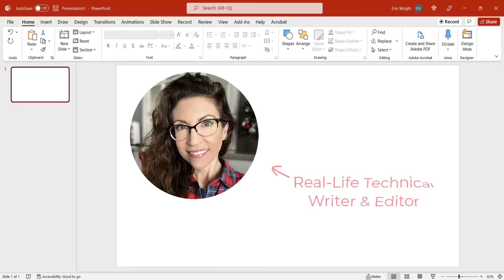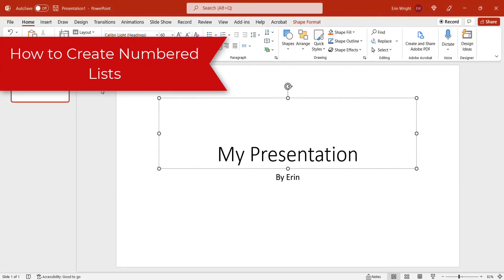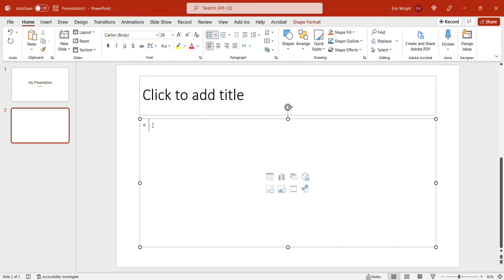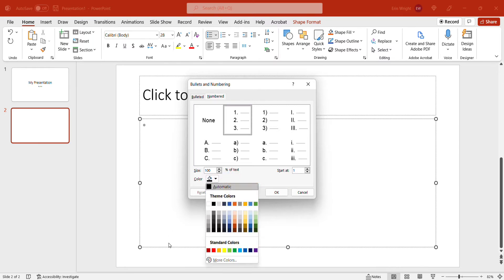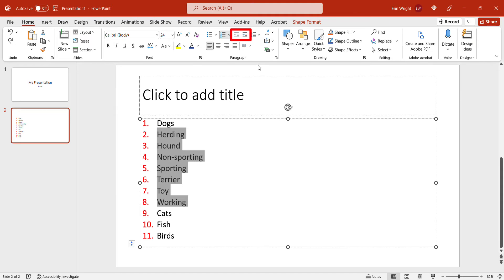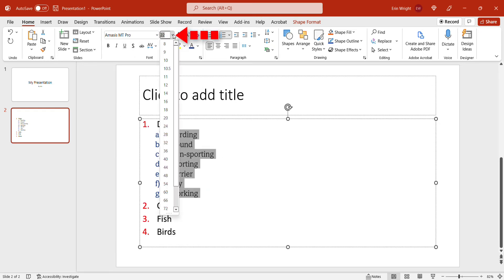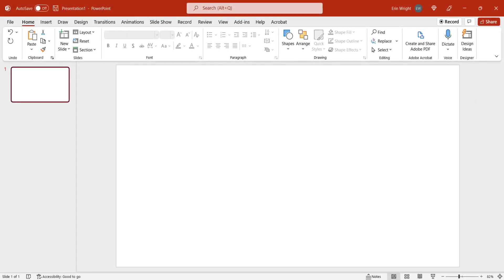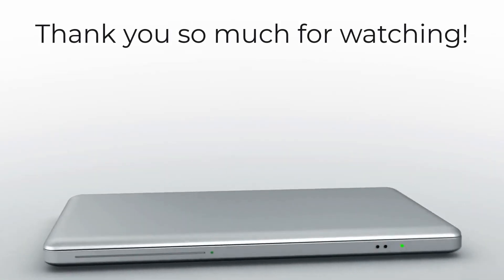How to Create Numbered Lists in PowerPoint (PC & Mac)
Learn how to create numbered lists in PowerPoint. We will also look at how to modify the numbered lists by changing the appearance (font, color, size), starting number, and list level.

These steps can also be used to create lists organized by letters and Roman numerals instead of regular numbers.

This tutorial features PowerPoint for Microsoft 365. These steps will also work in PowerPoint 2019, PowerPoint, 2016, and PowerPoint 2013 (PC only).

Chapters:
0:00 Introduction
00:40 How to Create Numbered Lists in PowerPoint
03:58 Conclusion